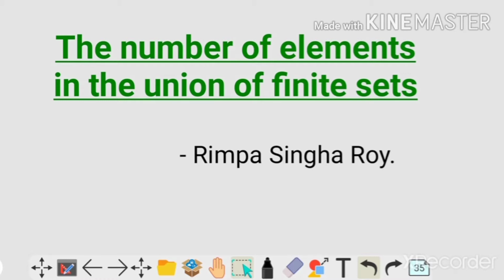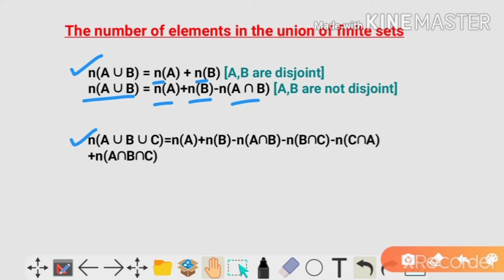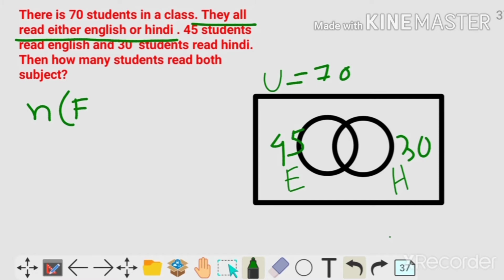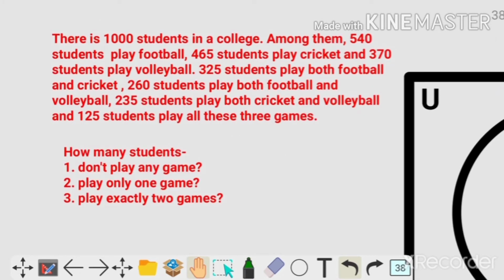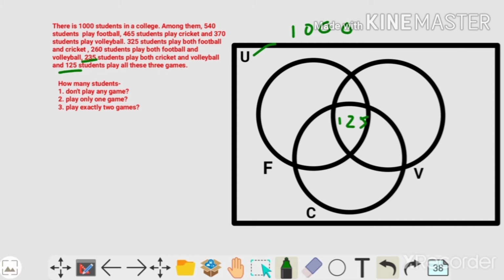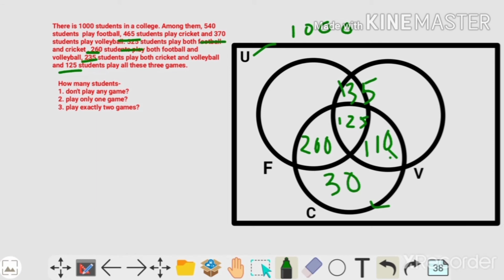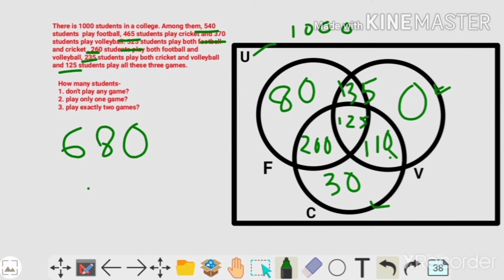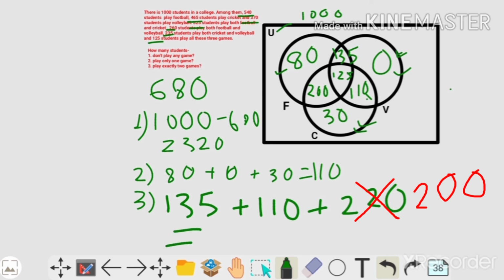ProblemonVenndiagram, How to Solve problems with Venn Diagram?||SET THEORY||Rimpa Singha Roy.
Hello students,
This is Rimpa Singha Roy. In this video, I have discussed about how to solve problems with Venn diagram & also about the formula of number of elements in the union of finite sets.

To get such lessons daily do...